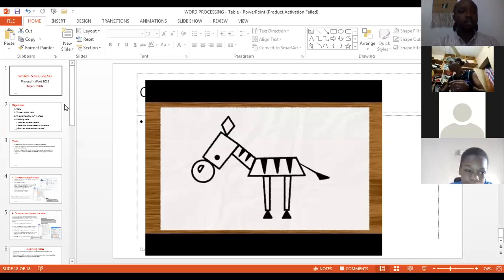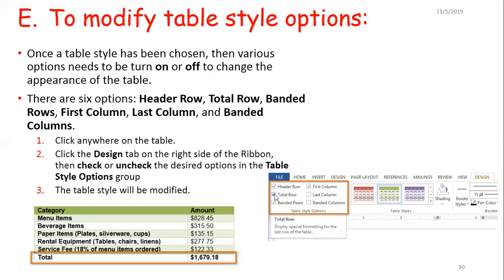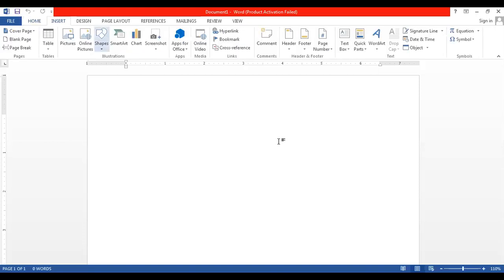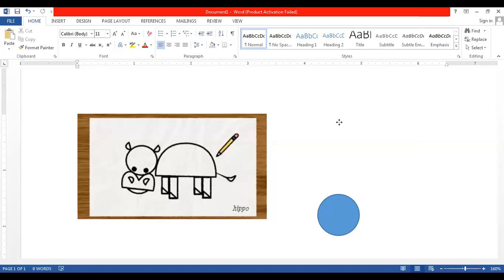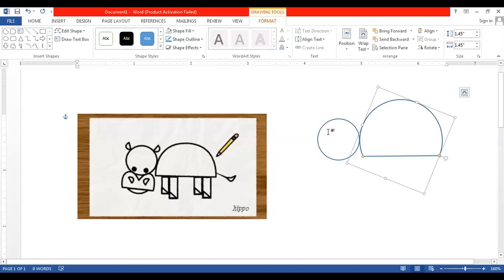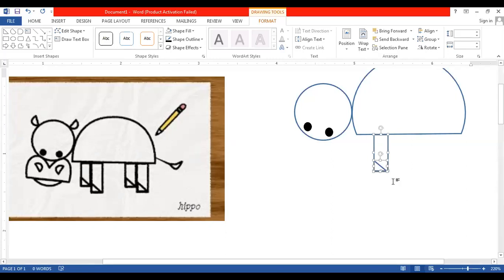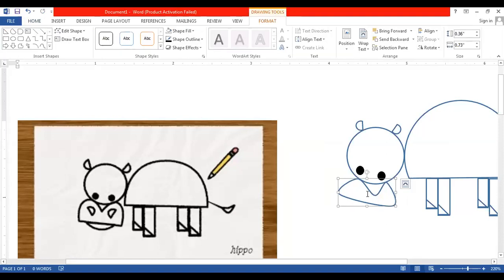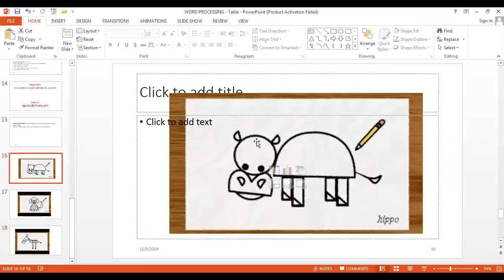Data Processing 05/11/2019